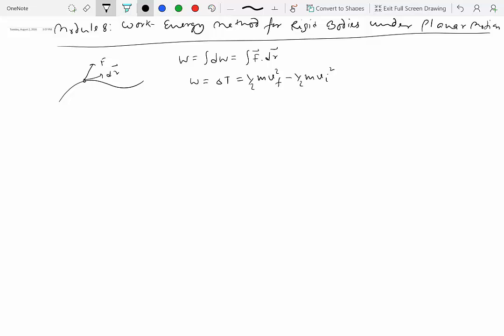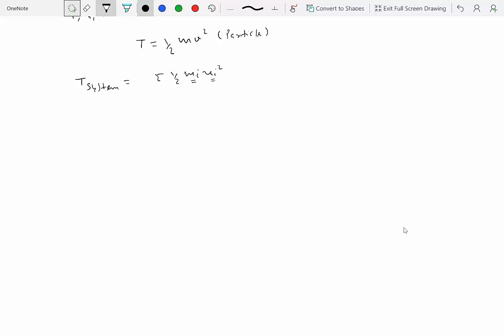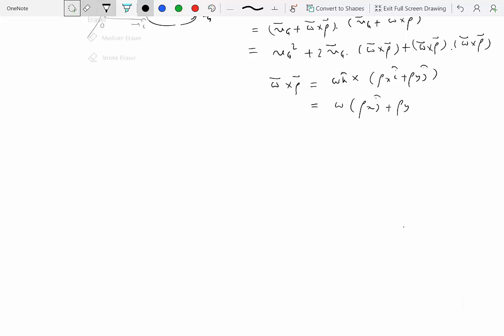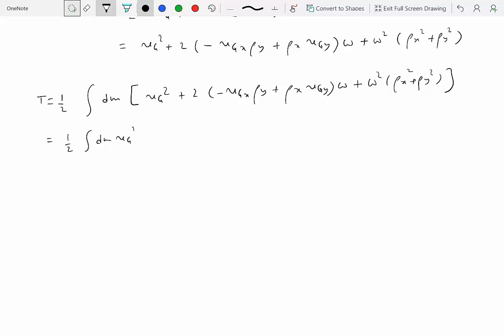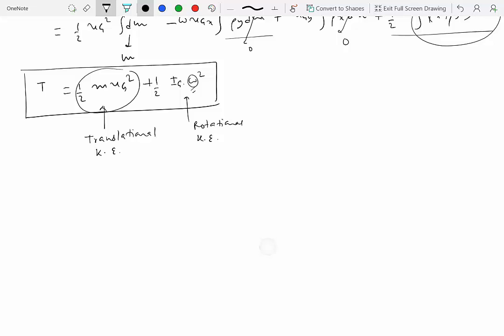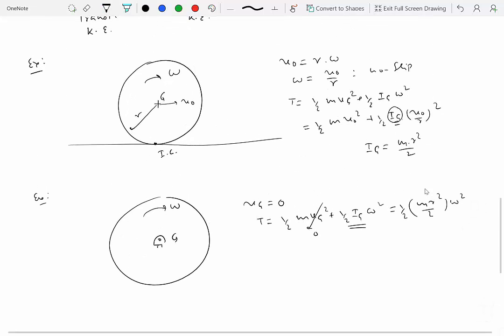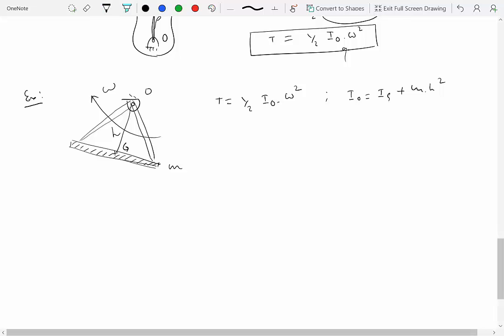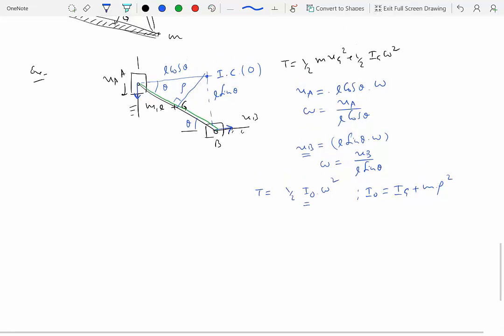9.1 Kinetic Energy of Rigid Bodies under Planar Motions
Module 9: Work Energy Approach for Rigid Bodies under Planar Motion